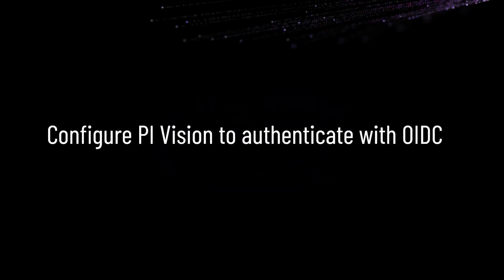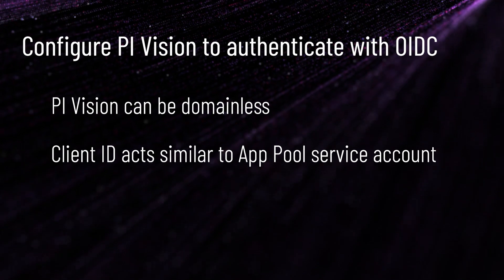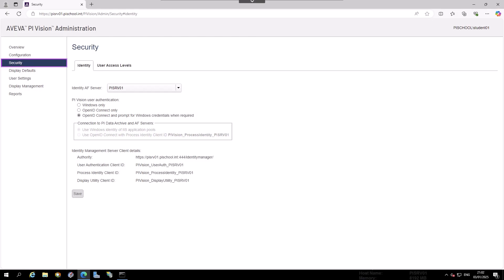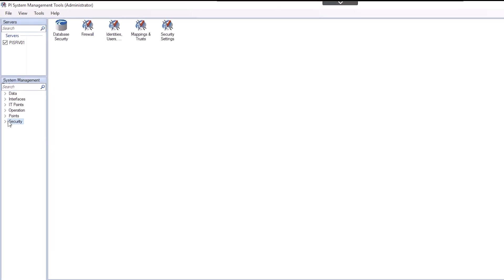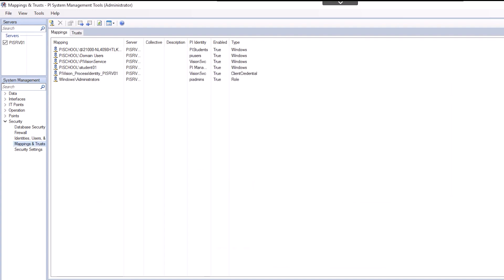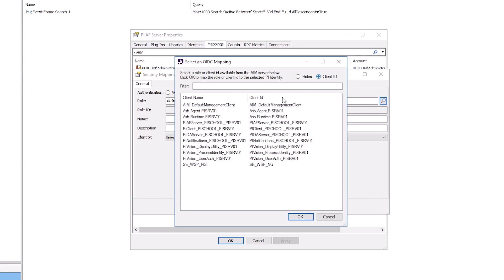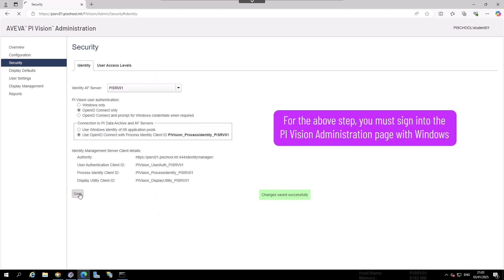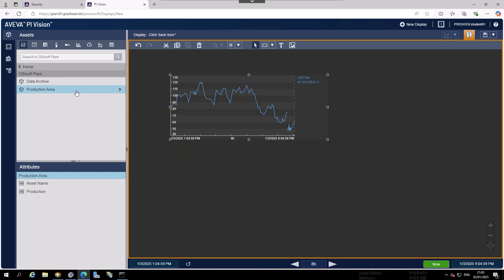Configuring OpenID Connect across the AVEVA PI System - Configure PI Vision to authenticate via OIDC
This video is part of a larger class and can be purchased

00:00 Introduction
01:04 Configure PI Vision OIDC authentication
04:06 Testing PI Vision authentication with OIDC